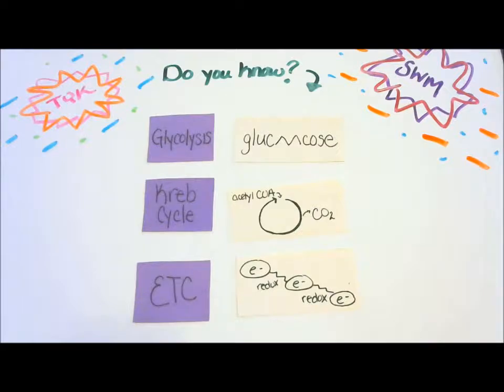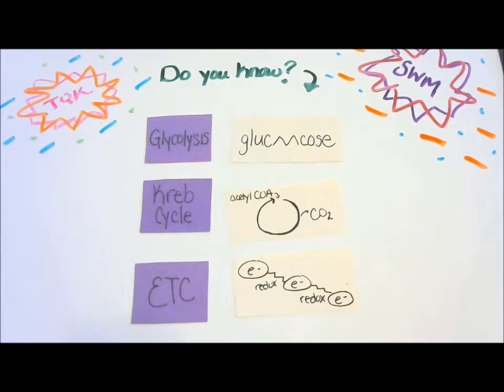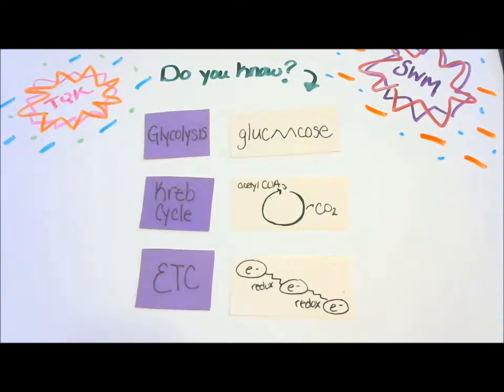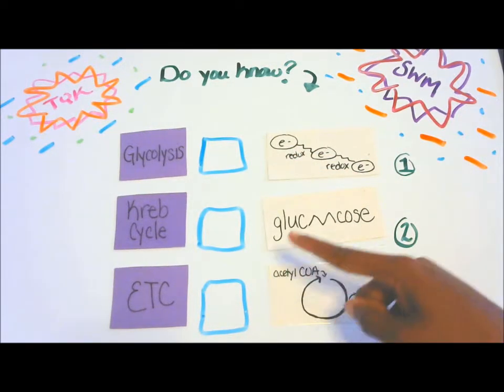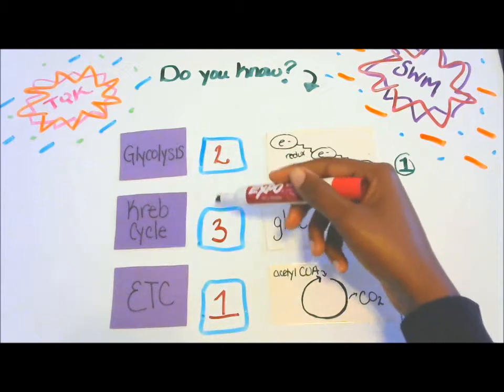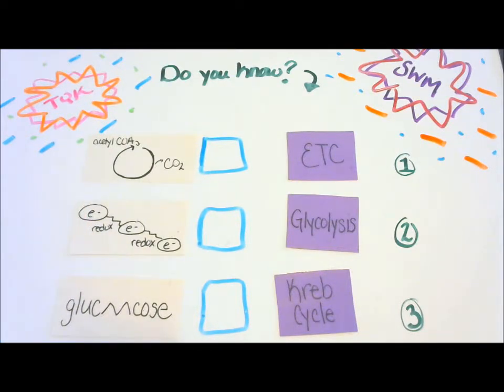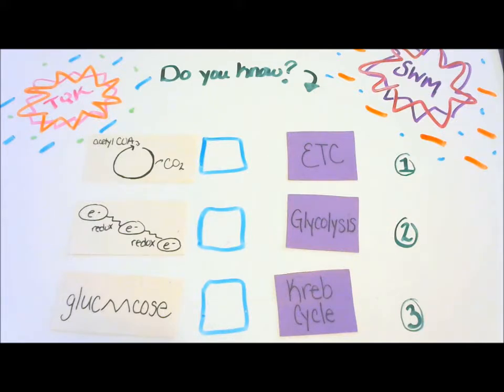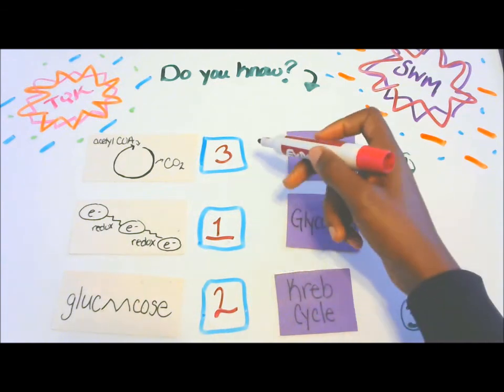Glycolysis Kreb Cycle Electron Transport Chain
Study with Me video

~*~Hey! This video is about glycolysis, krebcycle, and electron transport chain etc.